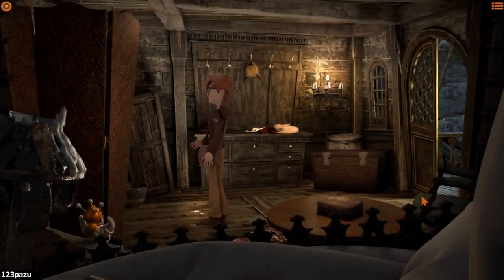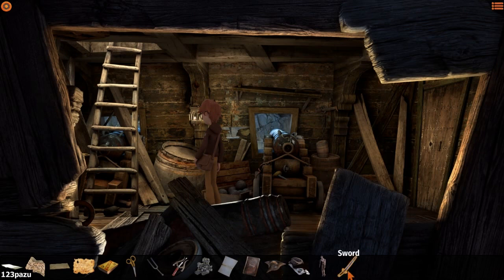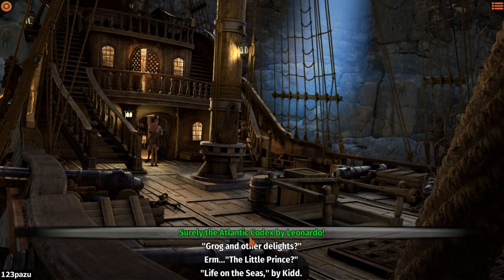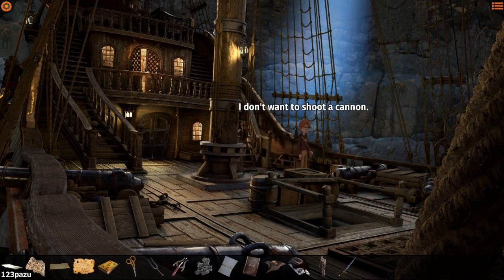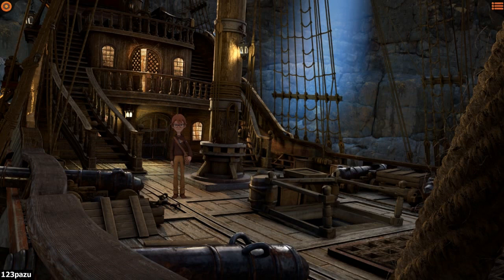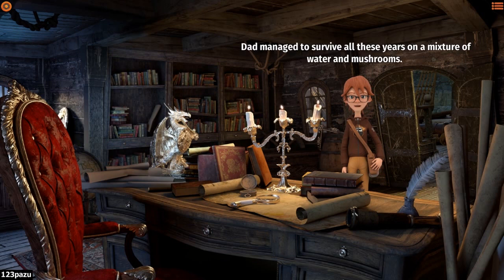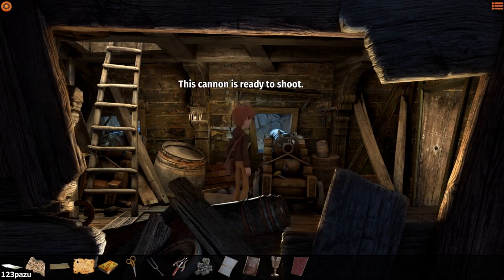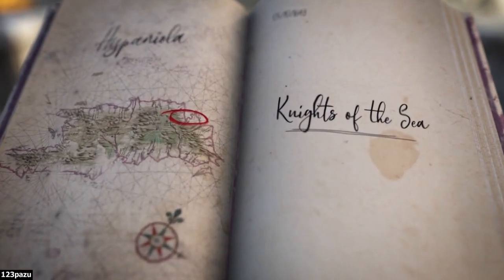Willy Morgan and the Curse of Bone Town - Part 10 END Let's Play Commentary Walkthrough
Indie adventure game by Imaginarylab -2020-